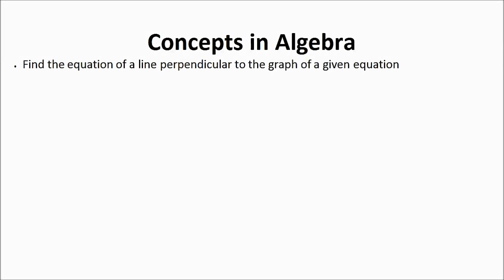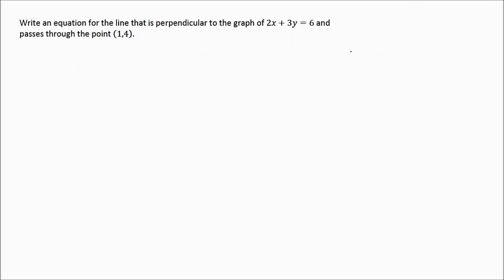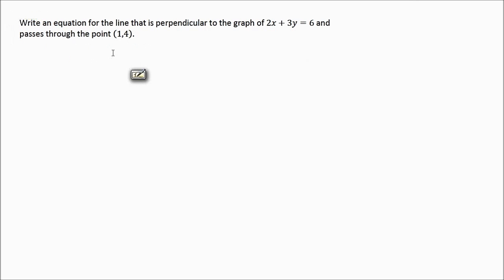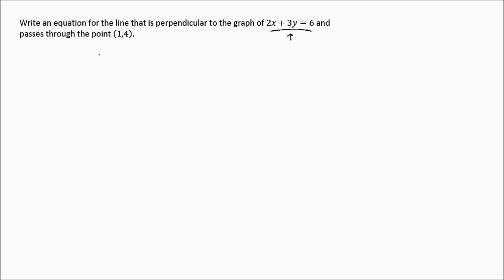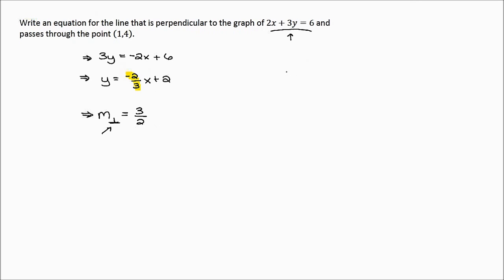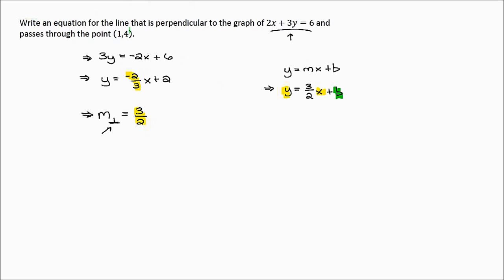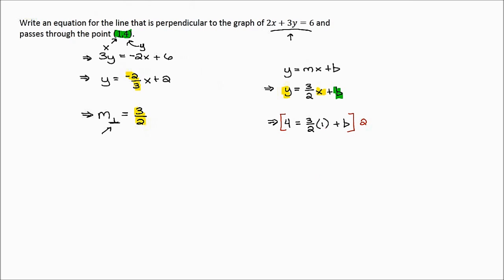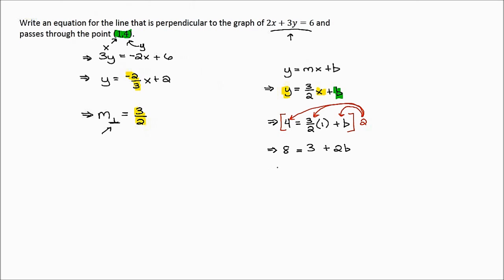CIA: Finding the Equation of a Perpendicular Line